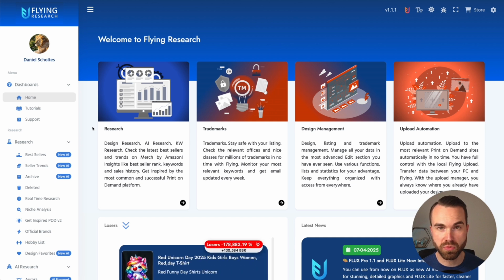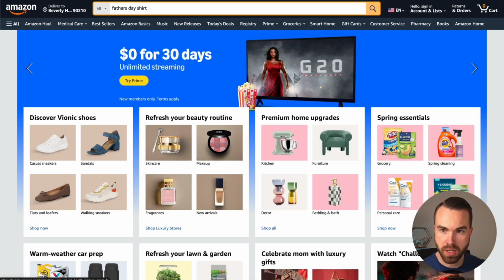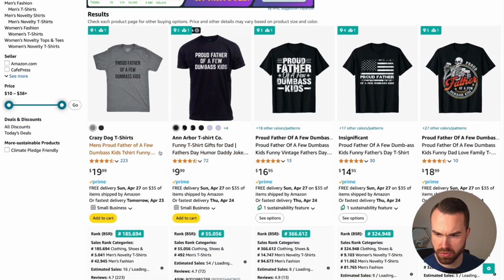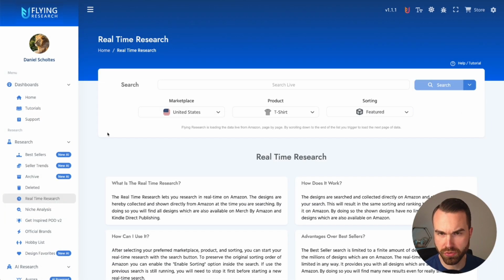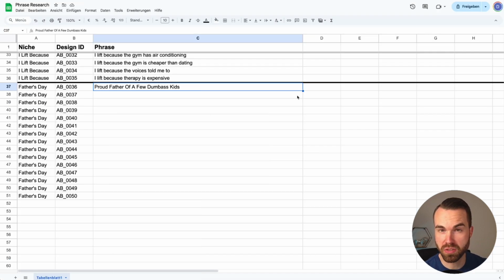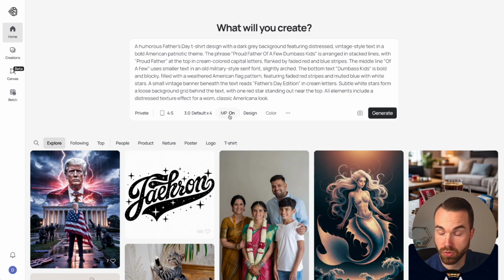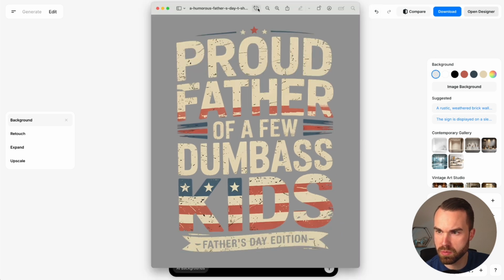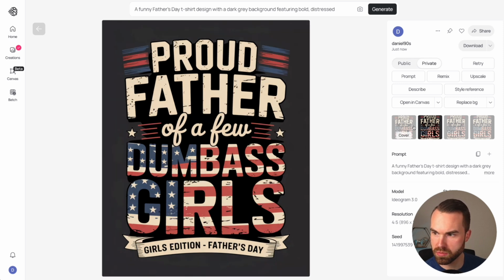How to Make Shirts for Events That Actually Sell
🔍 Find Amazon Merch Events and Trends with Flying Research

🎯 Want to create T-shirts for events that actually SELL?
Then you’re in the right place! In this video, I’ll show you a simple step-by-step workflow to design high-converting event-based shirts using AI tools 🧠🖼️ — perfect for Amazon Merch, Etsy, and more!

We’ll go from ✏️ idea to upload — choosing the right event, analyzing the competition 📊, finding viral sub-niches 🔍, crafting unique phrases with a twist 🤯, and generating scroll-stopping designs that people actually want to wear 👕💸

No fluff, just a repeatable strategy you can use for holidays 🎄, awareness days 🎗️, family events 👨‍👩‍👧‍👦, and trending topics 🚀

🔥 In this video, you’ll learn how to:

✅ Pick the perfect event (at the right time!)
✅ Analyze your competition like a pro
✅ Discover sub-niches like “Dad Jokes” that still crush it
✅ Create unique & funny phrases using ChatGPT
✅ Generate eye-catching designs with Ideogram
✅ Edit, upscale & prep your files for upload

🎙️ My Microphone:

📸 My Camera:

💻 My Computer:

🎁 BONUS TIP: Event shirts that rank once can sell year after year! So start early and build that passive income stream 💰📈

💬 Let me know what event YOU want to design for next!